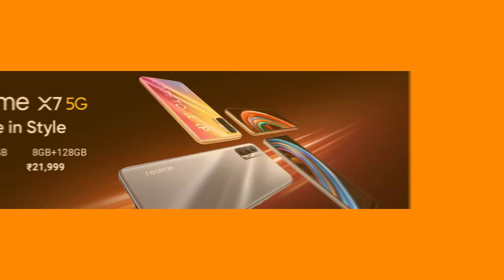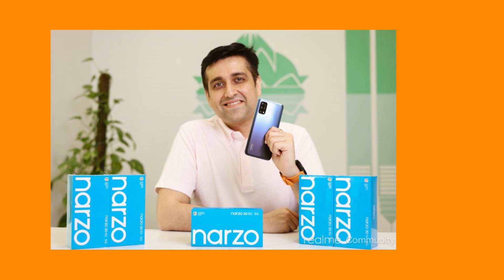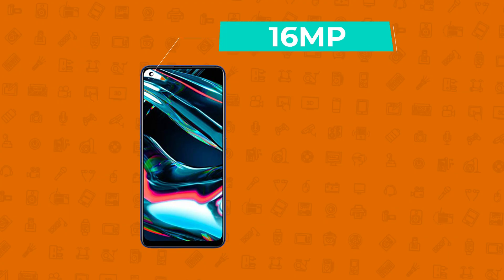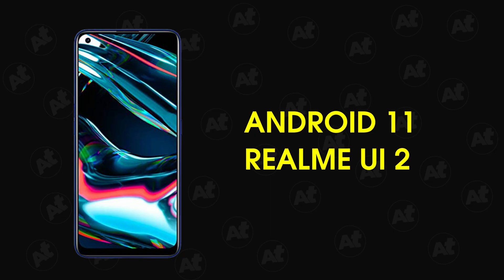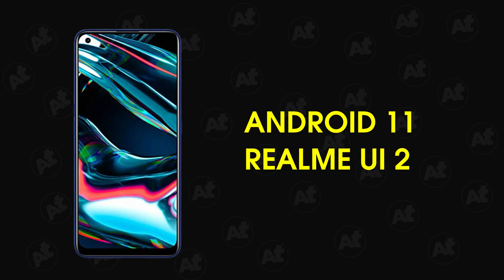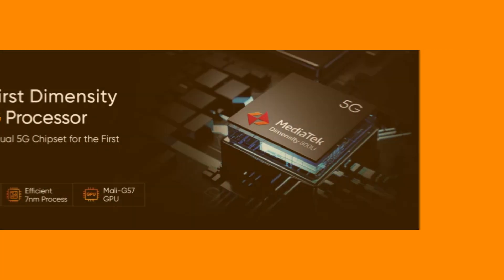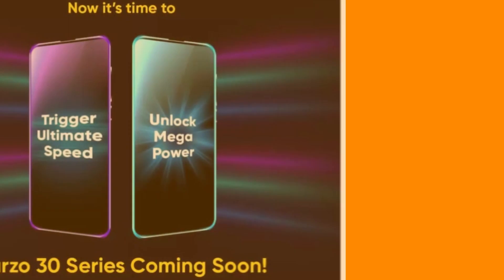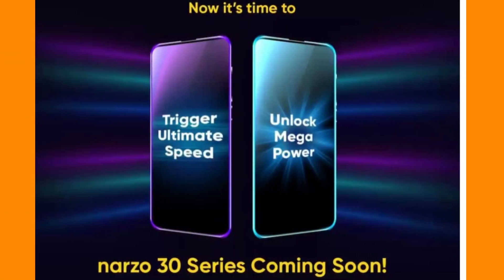Realme Narzo 30 pro full details in Tamil | Narzo 30 pro specs price and launch date tamil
realme narzo 30 pro Price launch date and full specs in Tamil | realme narzo 30 pro full details in Tamil

Good evening all ,In this video we have discussed about the realme narzo 30 pro specifications tamil , this realme narzo 30 pro launch date is scheduled on feb 24th 2021 once after the launch of realme narzo 30 pro we will try to cover the phone and try to do the unboxing of the realme narzo 30 pro , watch the video to know more about the realme narzo 30 pro tamil

Amazon best buy link with offers

realme narzo M31 prime edition

realme narzo M31s
realme narzo M31
realme narzo M51
Oneplus Nord
Oneplus 8
Oneplus 8t
Oneplus 8 pro

check our amazon page for all the tech products listed

for any queries can reach me in the below social media platform

Gears used:
ring light 21inch
realme narzo Monitor

 in this video we have discussed the realme narzo narzo30pro specifications in tamil and watch THE VIDEO TO MORE ABOUT THE realme narzo 30 pro tamil and realme narzo 30 pro tamil is expected to launch soon,
once after the official launch we will try to do the realme narzo 30 pro unboxing tamil and if possible and you are interested will try to cover the realme narzo 30 pro unboxing in tamil ,
,most awaited smartphone is the realme narzo 30 pro review and then the realme narzo 30 pro specs also the realme narzo 30 pro launch date in india is mentioned in the video after the launch will try to do the realme narzo 30 pro  tamil review,
and then the realme narzo narzo30pro pro review also check the realme narzo narzo30pro price in india and realme narzo 30 pro india .

✔ realme narzo 30 pro Design Tamil
✔ realme narzo 30 pro display Tamil
✔ realme narzo 30 pro battery tamil
✔ realme narzo 30 pro camera tamil
✔ realme narzo 30 pro processor tamil
✔ realme narzo 30 pro specs and price
✔realme narzo 30 pro specifications
✔ realme narzo 30 pro details
✔ realme narzo 30 pro full details
✔ realme narzo 30 pro camera features
✔ realme narzo 30 pro camera sensor
✔ realme narzo 30 pro launch date in india